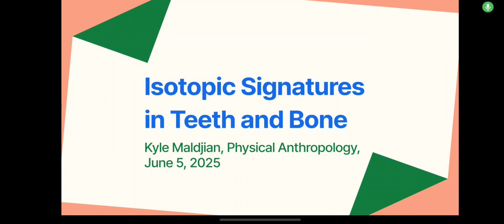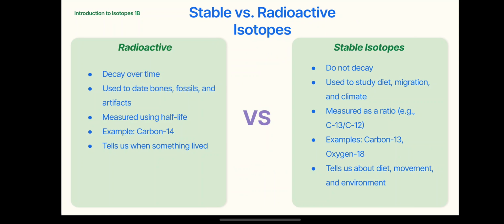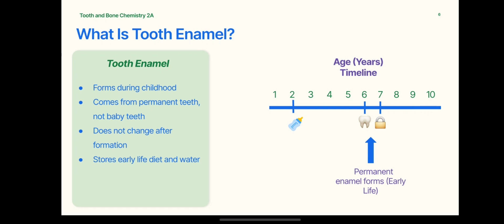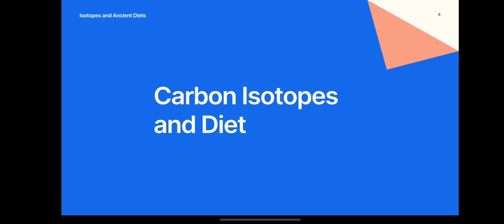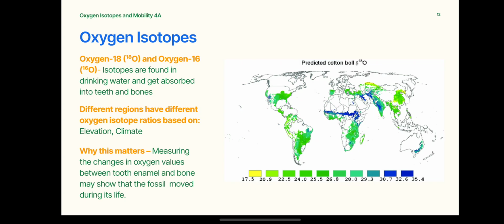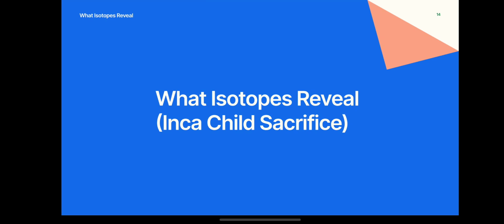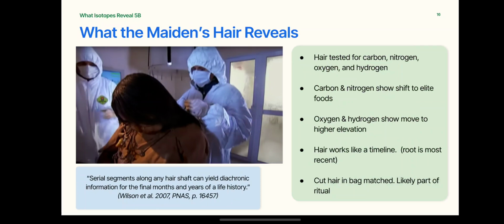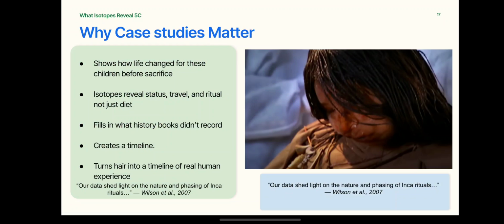Teaching Video Final Draft (Kyle Maldjian)